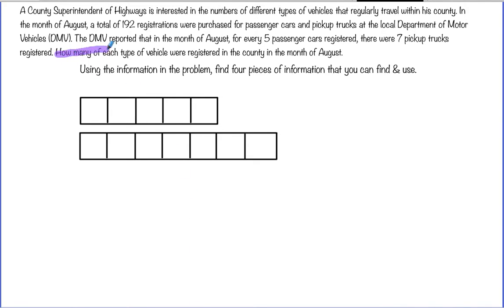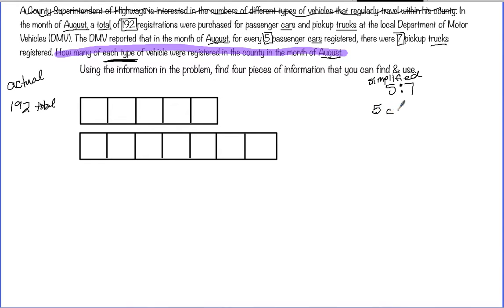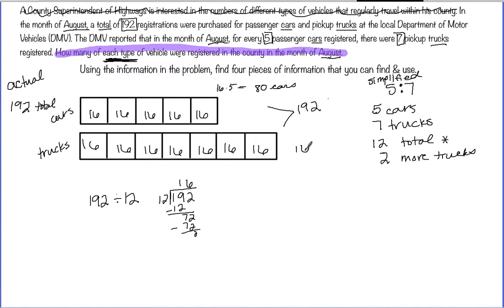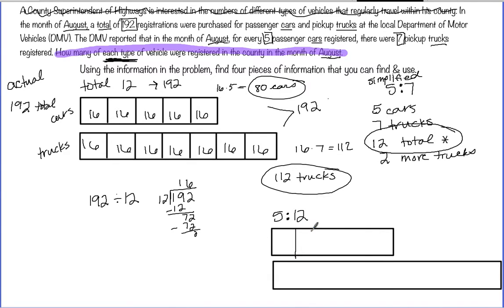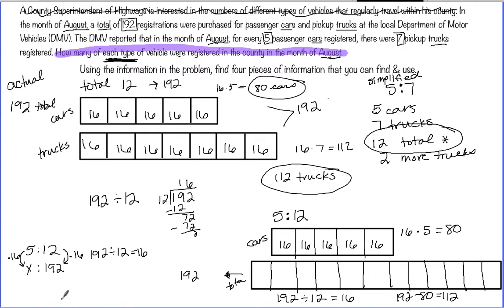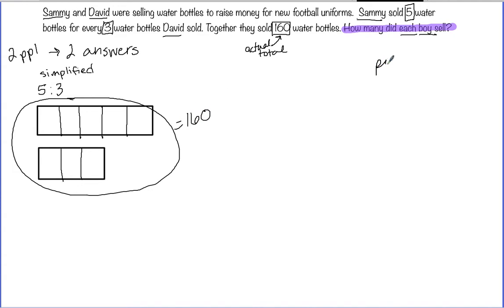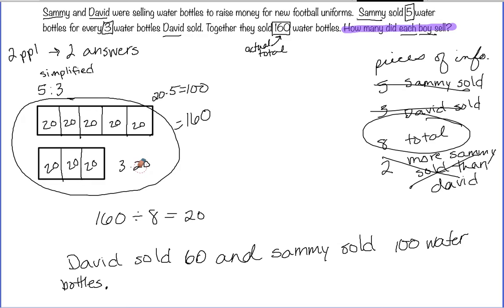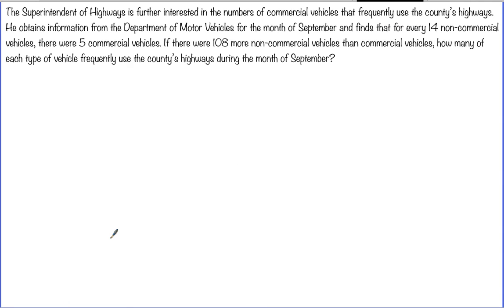Working with Equivalent Ratios